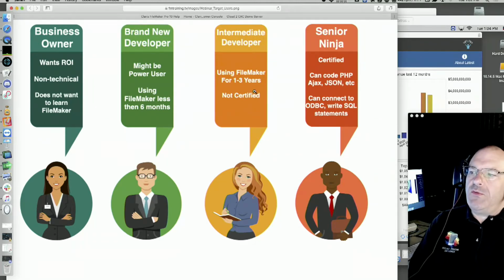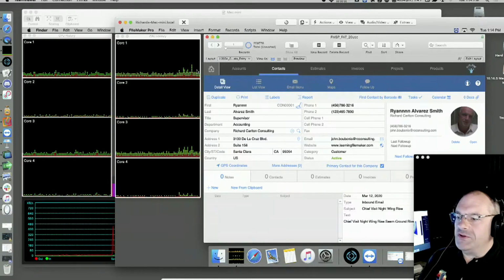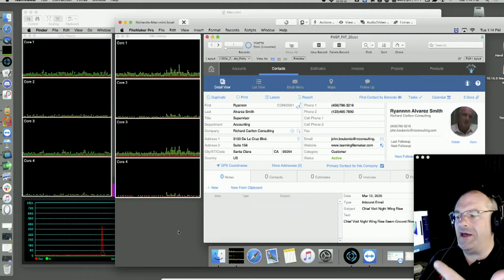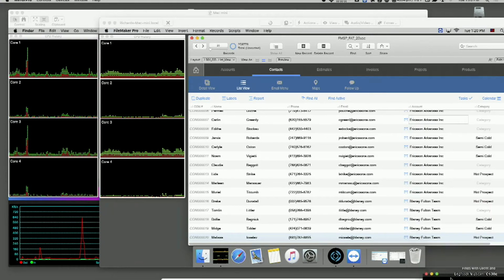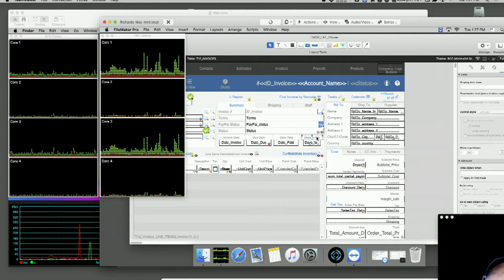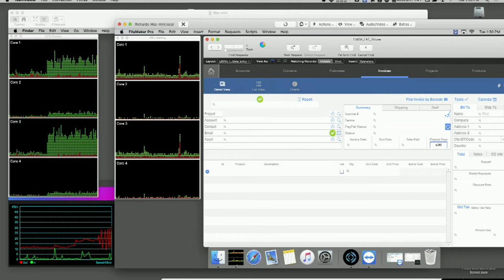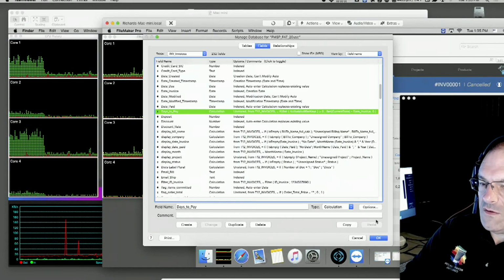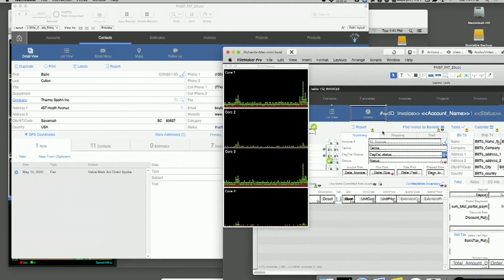FileMaker Performance Tuning For Beginners Day 1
6743 - LiveStream - 08.11.20 - Performance Tuning For Beginners Day 1

Define the issues, automatic caching by Pro or GO, latency, moving bits of data, churn and Lean Design.

FMTraining.TV
2122 9th St., Suite 102